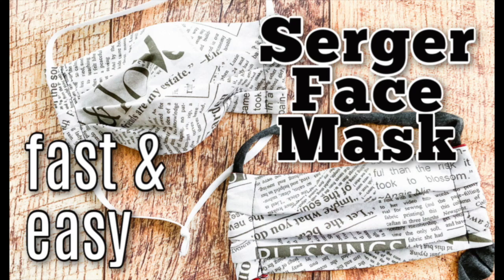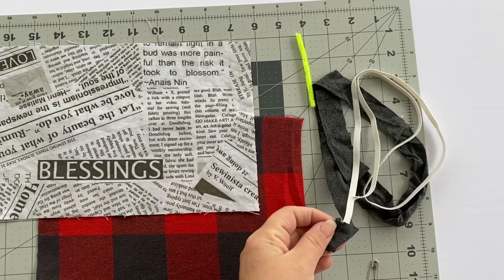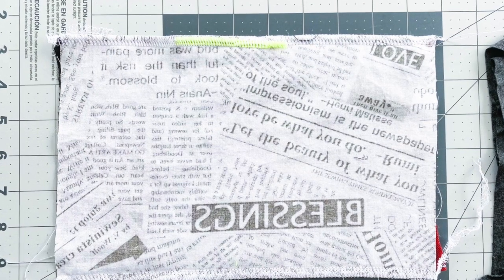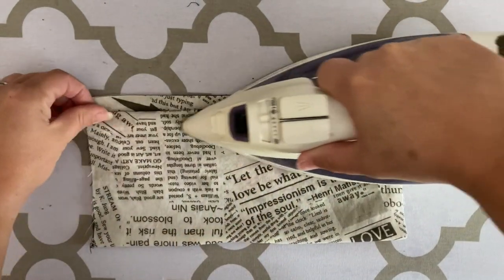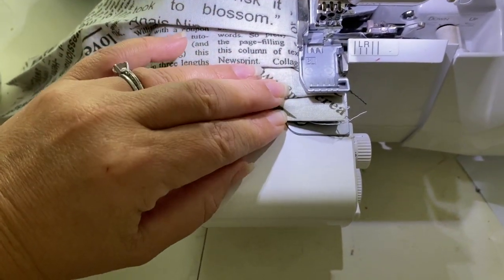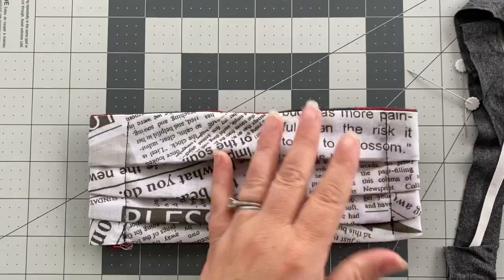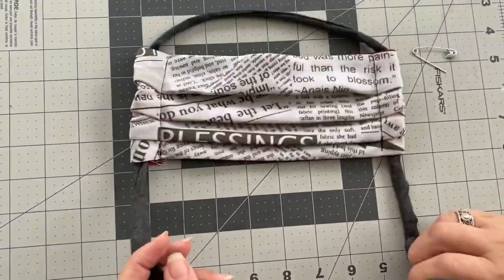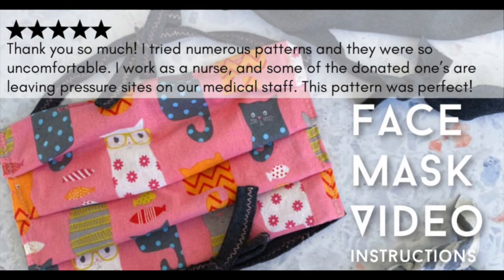Serger Face Mask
This serger face mask version is fast and easy to sew for a double layer of protection - no elastic needed. Step by step instructions with photos and tips on sewing masks assembly line style available